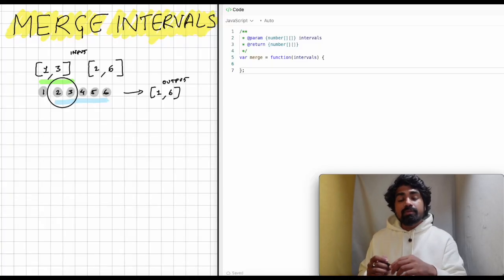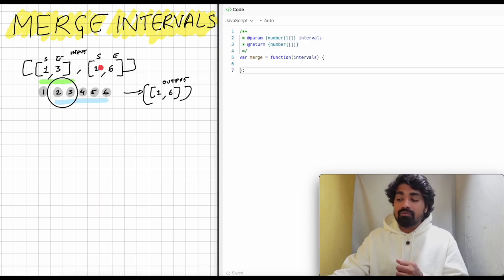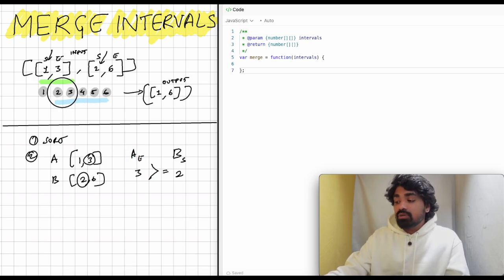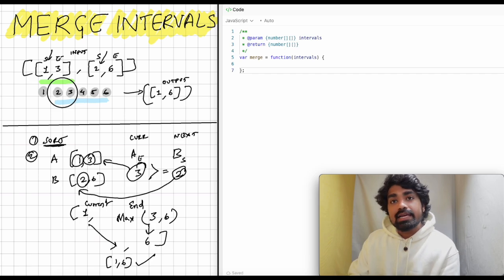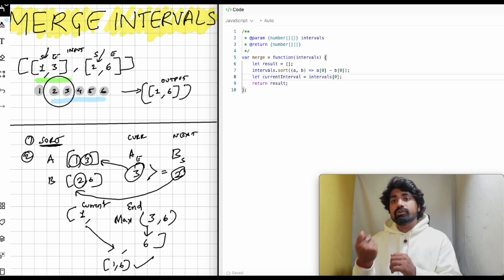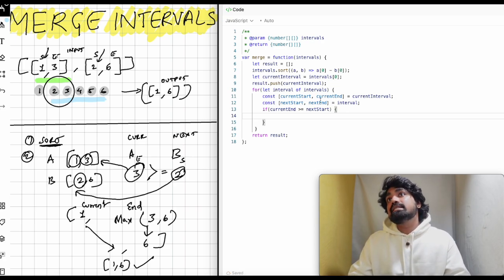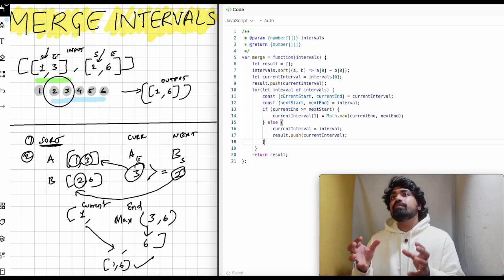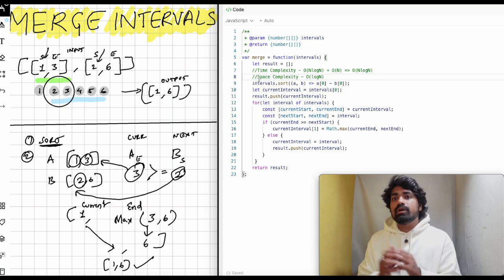Merge Intervals | LeetCode 56 | Javascript | Top Interview Questions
We will explore solution to Merge Intervals using Sorting Approach and compute time complexity and space complexity